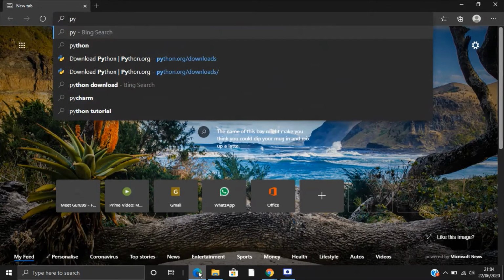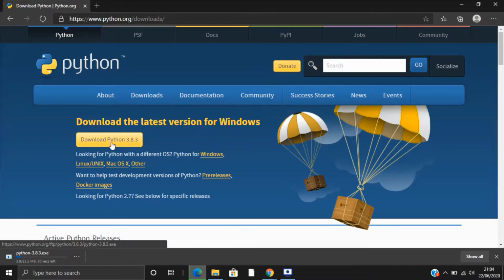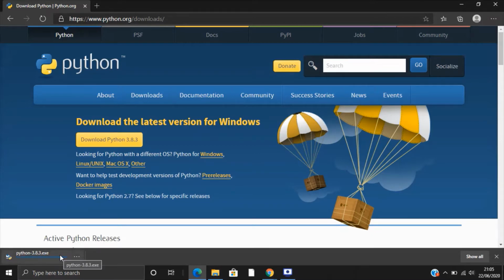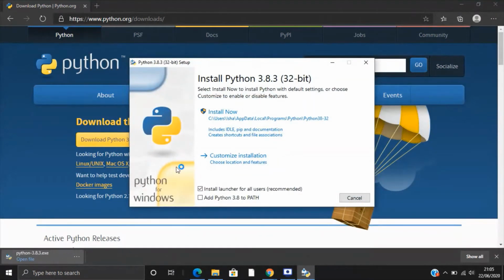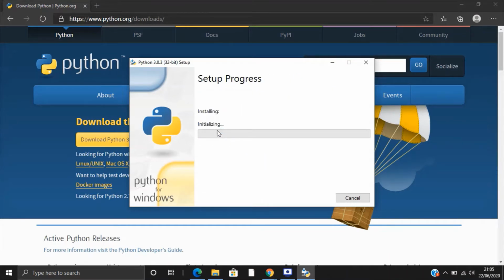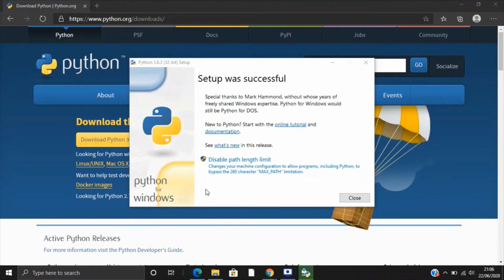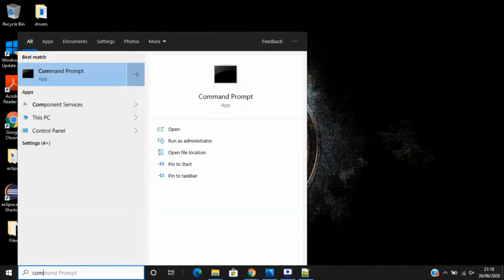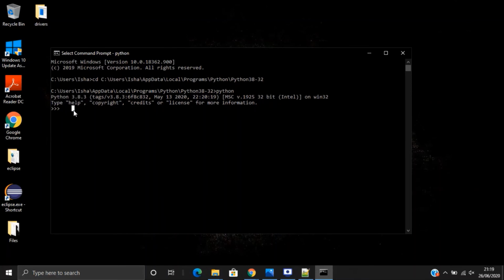Python Installation - 3.8.3